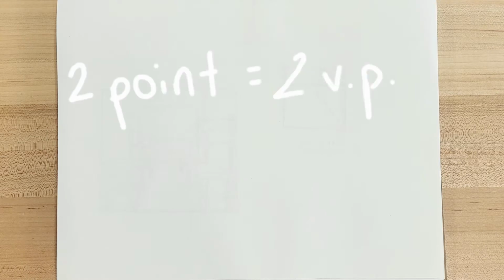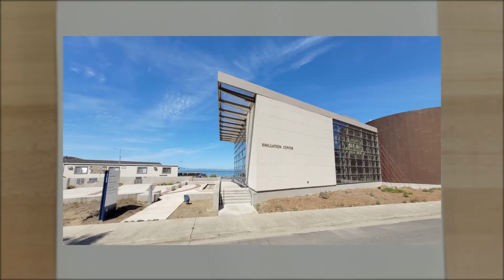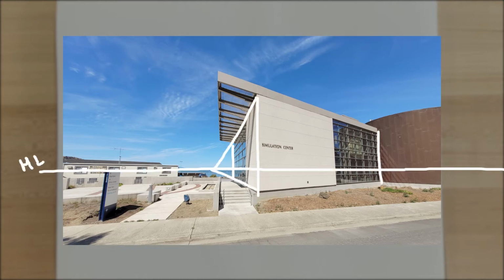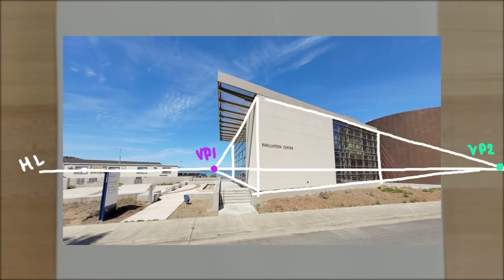Drawing in Perspective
Sometimes you’ll need to pitch or express an idea quickly. In this video, we go over some foundational perspective sketching techniques to get your design ideas across.

Outline:
0:00 Intro
0:30 1 point perspective
1:25 Makerspace example
2:13 2 point perspective
3:04 Picking a perspective/Prusa example
4:09 3 point perspective
4:37 HL & VP variations
5:14 Isometric projection
5:45 Complex shapes
6:08 Ellipses
6:25 Can example
7:00 Outro

*Note on slopes: if an object has multiple angles within it, each angle will get its own vanishing point. For example, if you had a stack of boxes that were at random angles, each box would have 2 vanishing points, but those vanishing points would be different from the other boxes’.

Materials:
Blue colored pencil
Graphite pencil
Drawing triangle
Ruler
Plastic eraser